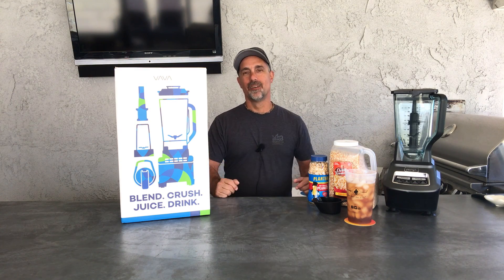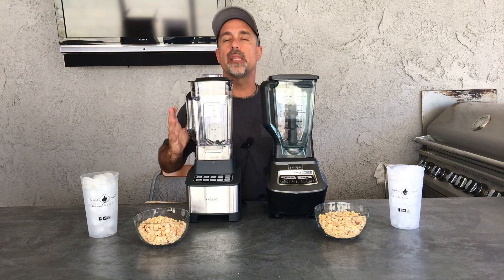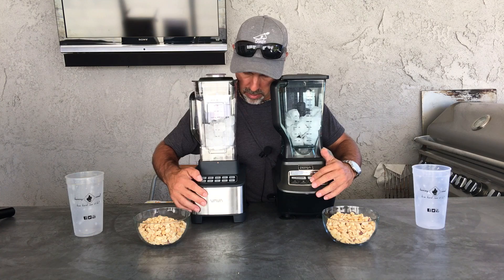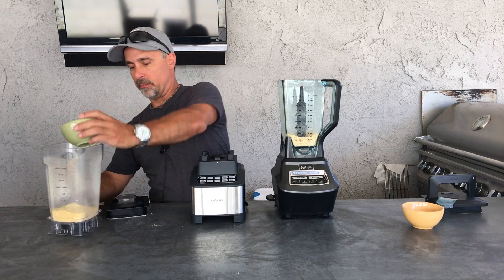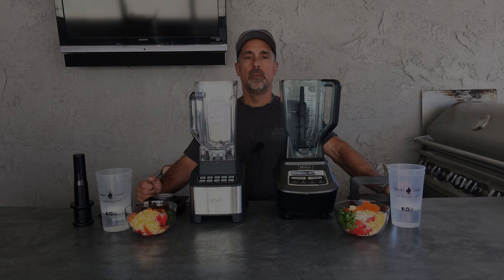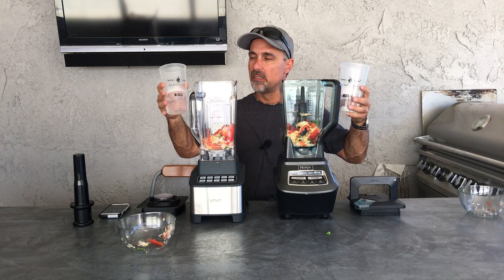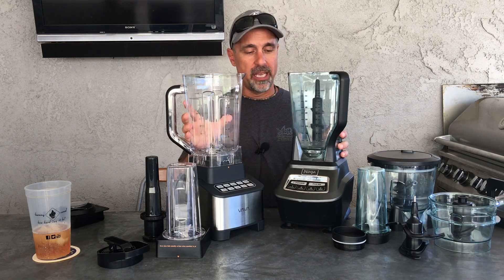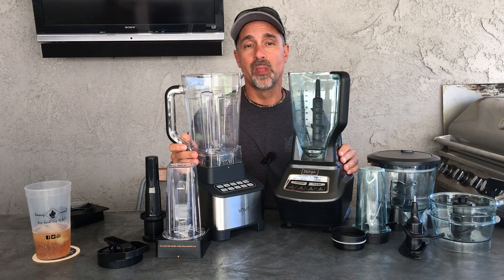VAVA Blender Product Review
We were contacted by VAV to do a comparison of their new blender vs our tried and true Ninja blender.  Watch the video and see how it turns out.  Who will come out on top?

Pintrest
Google+